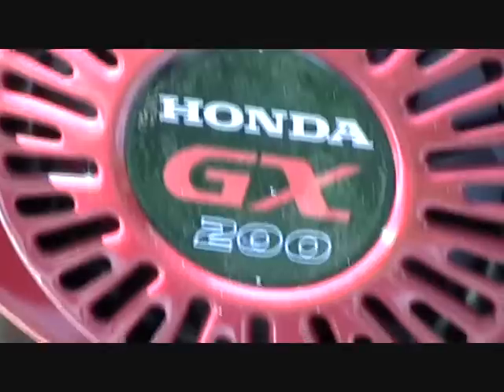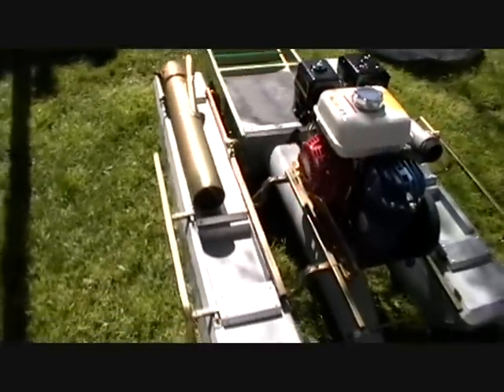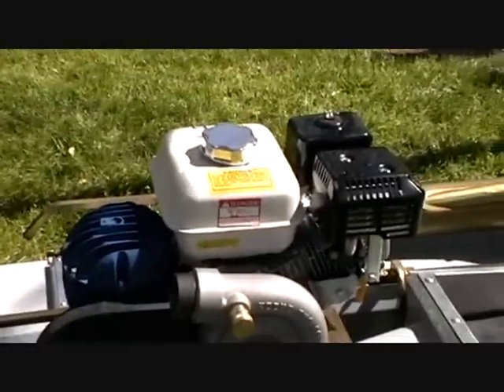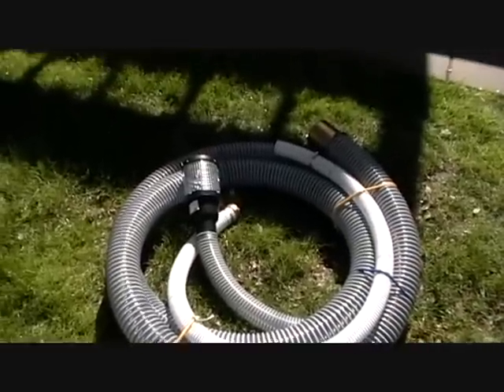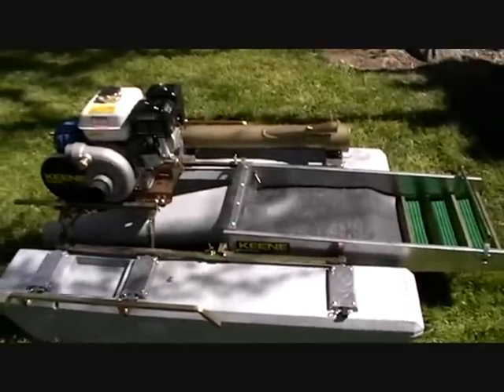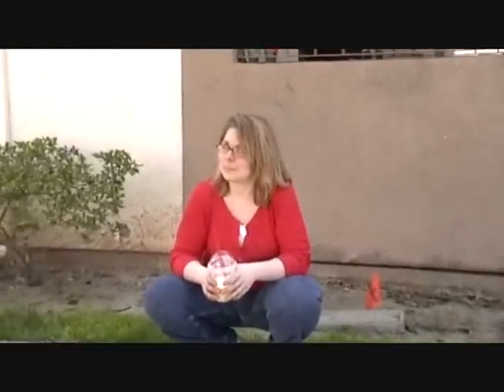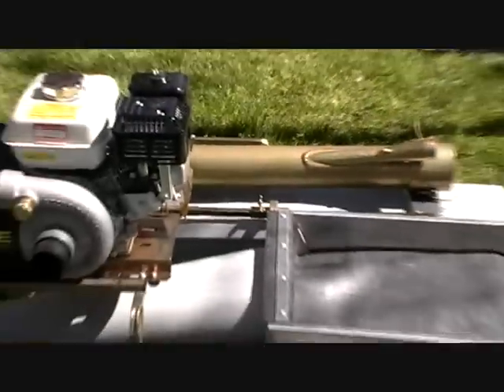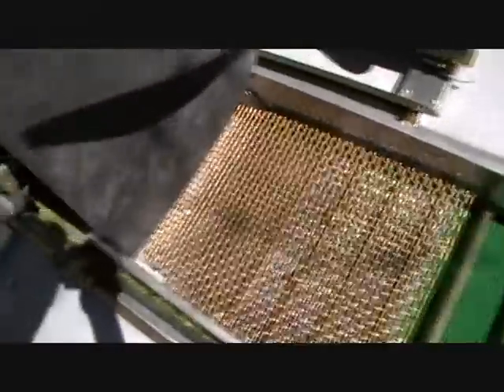NEW SEASON UPDATE!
today i went out and bought a new keene mini 4" dredge. for the up coming season.